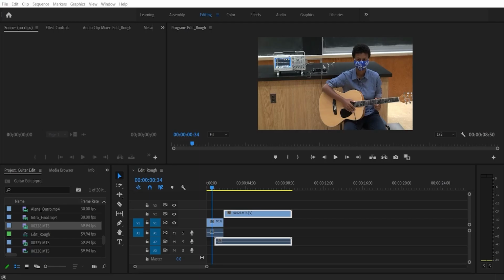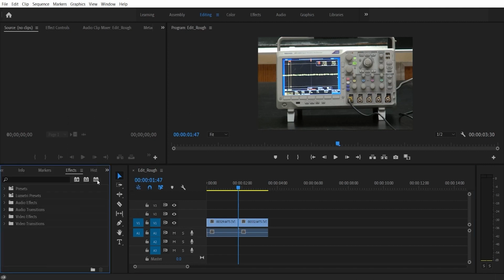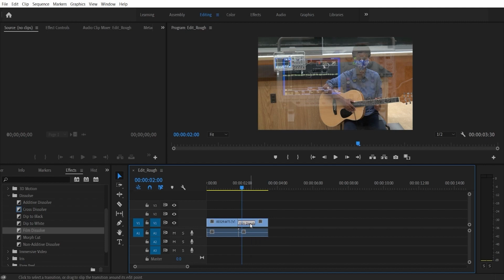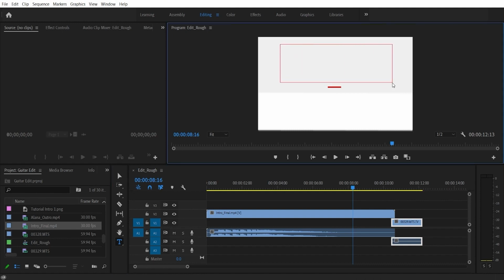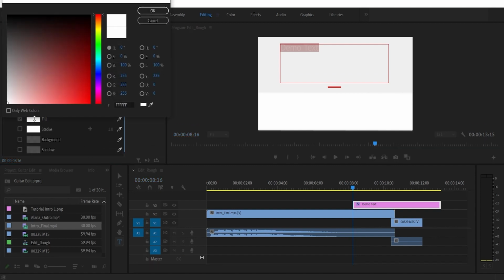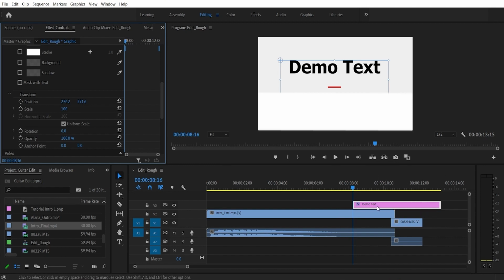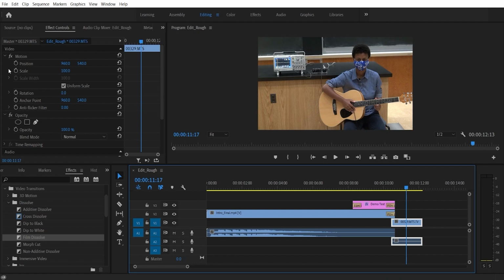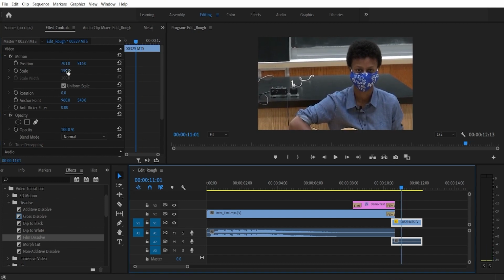Adobe Premiere Beginner Tutorial Part 3 - More Video Editing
In this beginner Adobe Premiere Tutorial we do some more video editing.